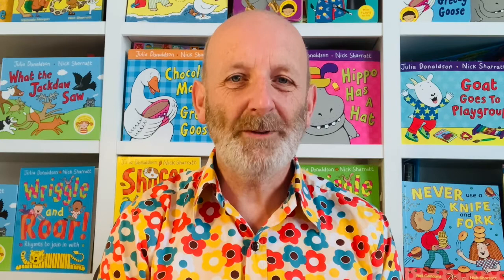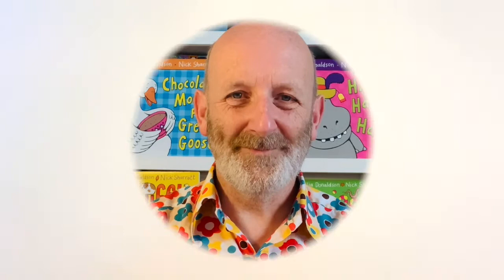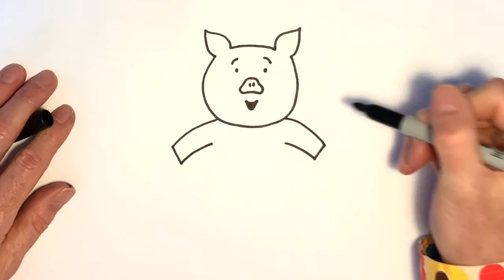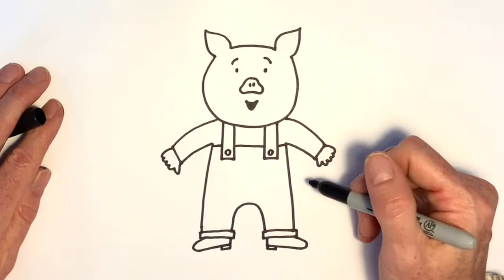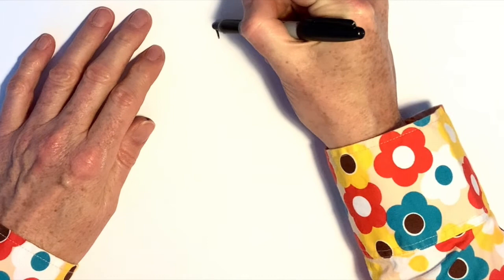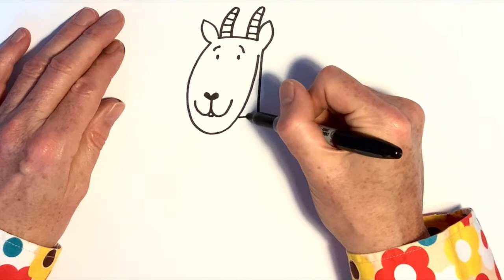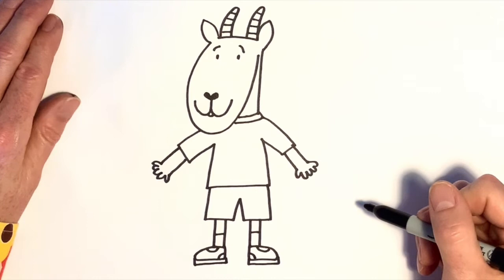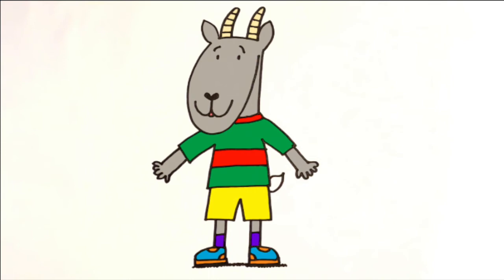‘Fairy Tales’ draw-along with legendary author and illustrator Nick Sharratt (for ages 3+)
🌟EXCLUSIVE PUBLICATION DAY FAIRY TALES DRAW-ALONG🌟
...with the legendary Nick Sharratt
Lift-the-Flap Fairy Tales series by Nick Sharratt and Stephen Tucker

First aired: 11AM BST/6AM EST/3AM PST Thursday 22nd July 2021

About the Lift-The-Flap Fairy Tale Series…
Lift-the-Flap Fairy Tales: The Three Billy Goats Gruff
Take a peek under the bridge to see who's hiding there, see the troll jump out at the goats, and watch him go tumbling down into the river - SPLASH!

Lift-the-Flap Fairy Tales: Cinderella
Open the invitation to the Royal Ball, see the Fairy Godmother appear in a puff of smoke, and watch Cinderella's pumpkin magically turn into a magnificent coach!

Lift-the-Flap Fairy Tales: Goldilocks
Open the door to the bears' house in the woods, see Goldilocks eat their porridge, and watch her leap out of Baby Bear's bed and run away home!

Lift-the-Flap Fairy Tales: Jack and the Beanstalk
Make the beanstalk grow up into the clouds, be brave and open the doors to the giant's castle, and watch his feet pop up out of the compost heap as he comes tumbling down from the sky!

Lift-the-Flap Fairy Tales: Little Red Riding Hood
See the Big Bad Wolf jump out from behind a tree, watch him run away from the brave woodcutter and then open the wardrobe to set poor Granny free!

Lift-the-Flap Fairy Tales: The Three Little Pigs
See what happens when the wolf huffs and puffs, be quick and close the doors and windows in the house of bricks, and watch the page pop up as the mean old wolf comes falling down the chimney!

About Stephen Tucker (author)…
Stephen Tucker has teamed up with Nick Sharratt to create the very successful Lift-the-Flap Fairy Tale series for Macmillan. Their witty retellings in modern-day rhyme are the perfect introduction to fairy tales. Stephen lives in Brighton, where he works as a teacher.

About Nick Sharratt (illustrator)…
Nick Sharratt is a British illustrator and author of children's books, whose work is split between illustrating for writers, most notably Jacqueline Wilson from 1991 to 2021, and Jeremy Strong, but also Giles Andreae, Julia Donaldson and Michael Rosen. He was chosen to be the official illustrator for World Book Day 2006, and has illustrated around 250 books, including over 50 books by Wilson, among them The Lottie Project, Little Darlings and The Story of Tracy Beaker which was the most borrowed library book in the UK for the first decade of the 21st century. The books on which Sharrat and Wilson have collaborated have sold more than 40 million copies in the UK and sales of picture books illustrated by Sharratt exceed 10 million.

Title: Lift-the-Flap Fairy Tales Series
Author: Stephen Tucker
Illustrator: Nick Sharratt
Publisher: Macmillan
ISBN: 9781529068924, 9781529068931, 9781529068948, 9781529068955, 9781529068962, 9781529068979
Publication Date: 22 July 2021

This is a multi-award winning Moon Lane Group online children’s literary event in association with Macmillan